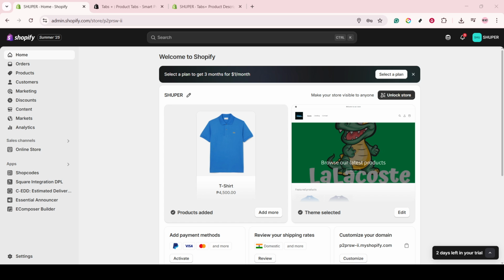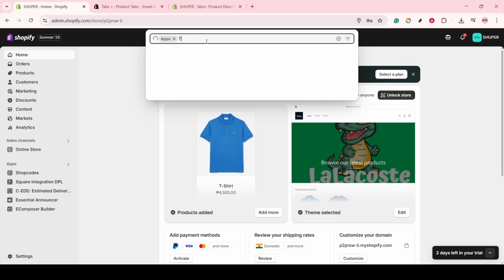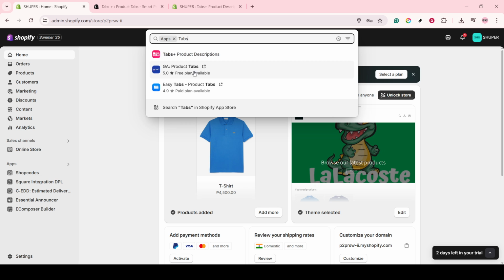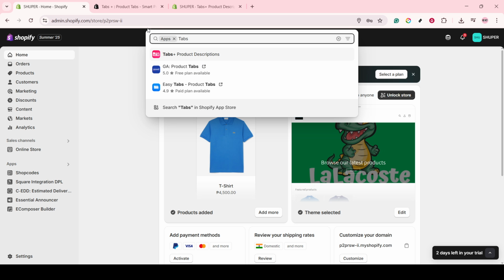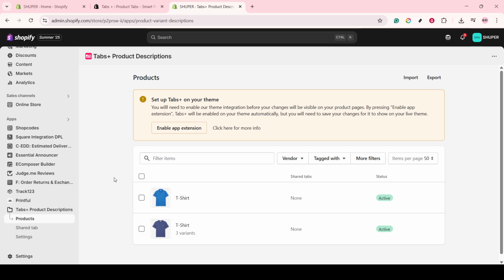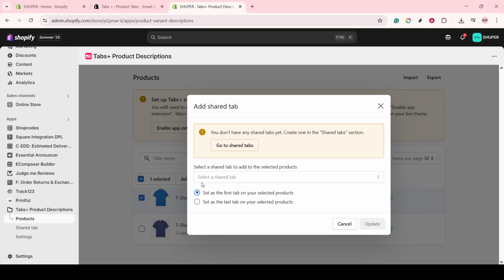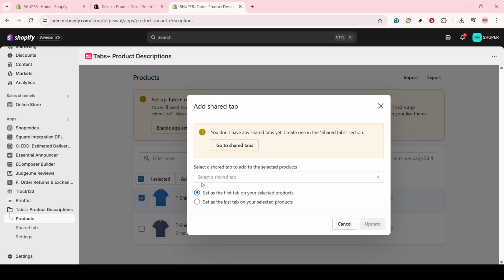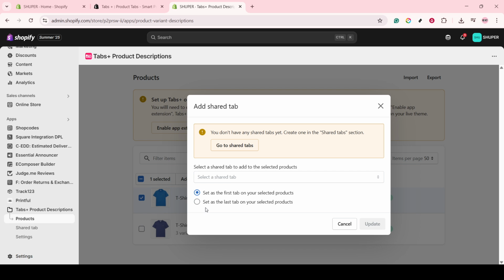How to make tabs in Shopify product page [2025 Easy Guide]